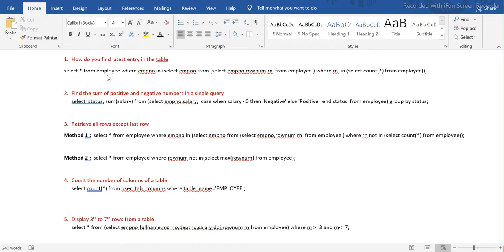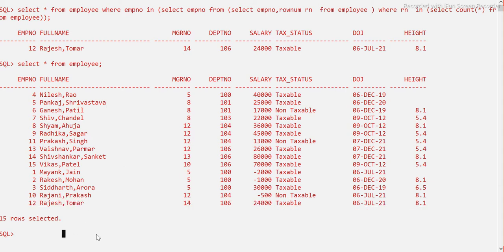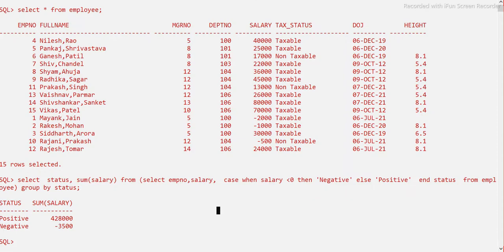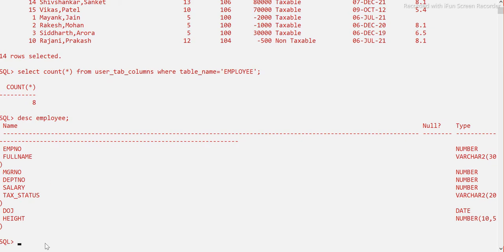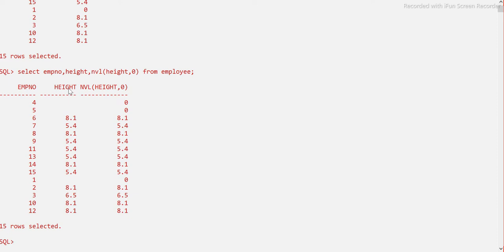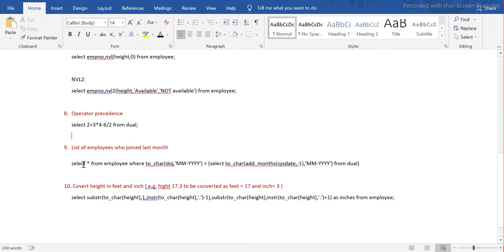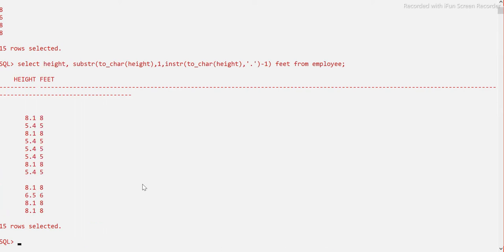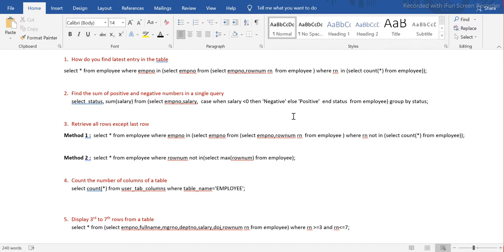Top 10 SQL queries in oracle database | sql query interview questions and answers | Tricky sql query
~ Happy Learning !